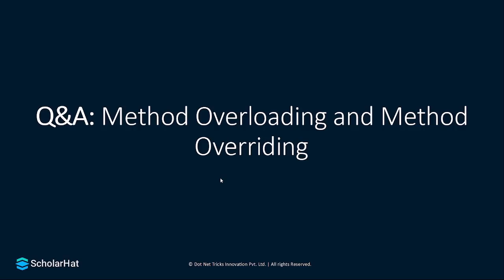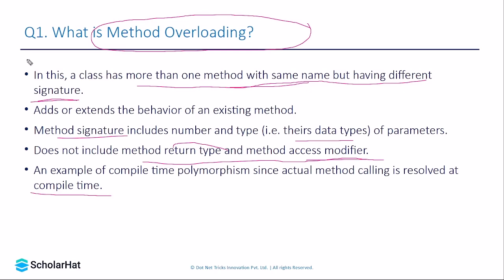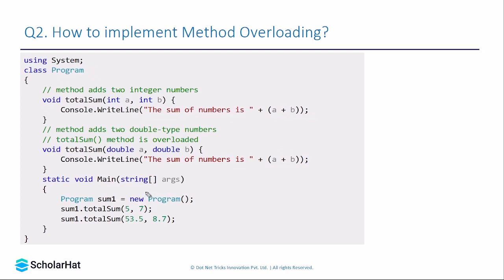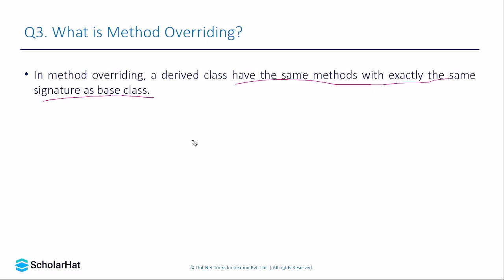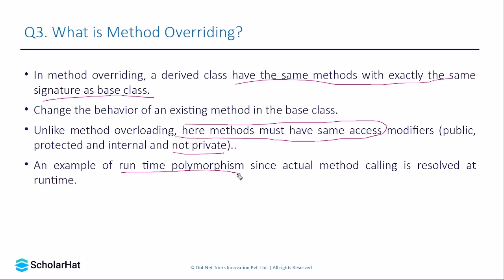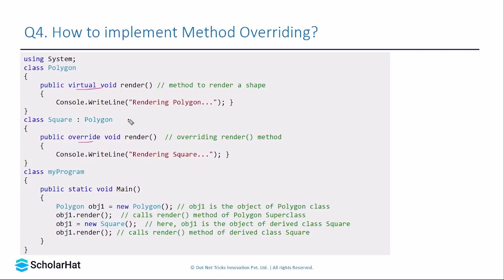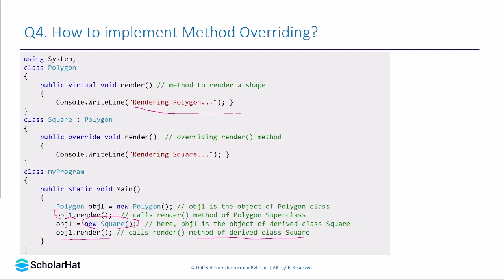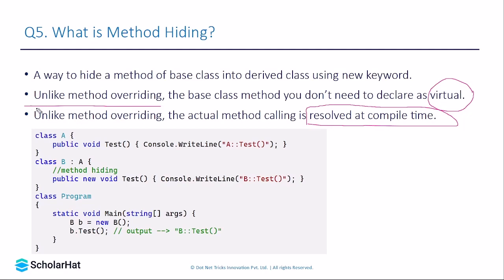Method overloading and Method overriding in C# | C# Tutorial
Dive deeper into object-oriented programming in C# with this tutorial on method overloading and method overriding. These powerful features allow you to create flexible and maintainable code by defining multiple methods with the same name or modifying the behavior of inherited methods.

In this tutorial, we cover:

Understanding method overloading: creating multiple methods with the same name but different parameters
Syntax and implementation of method overloading in C#
Practical examples demonstrating the use of method overloading to enhance code readability and versatility
Exploring method overriding: modifying the behavior of inherited methods in derived classes
The use of the 'override' keyword and base keyword in method overriding

To read more about Method overloading and Method overriding in C#